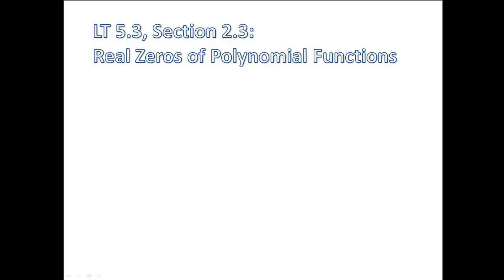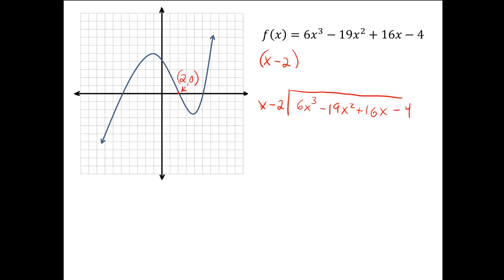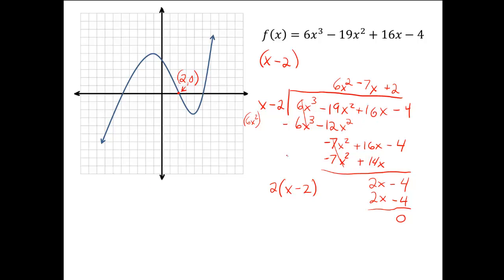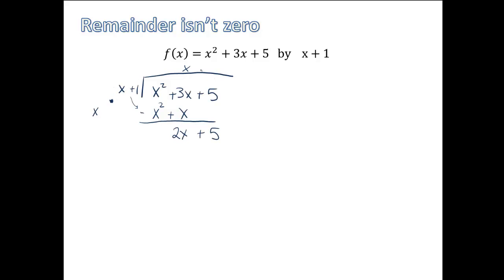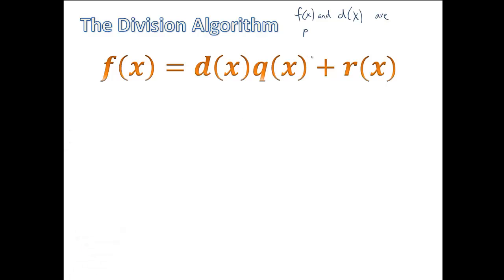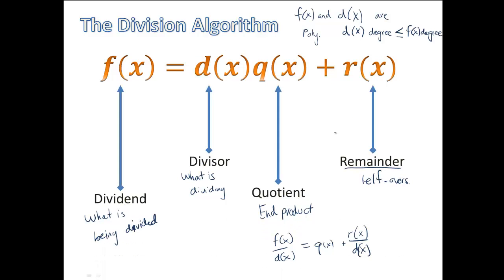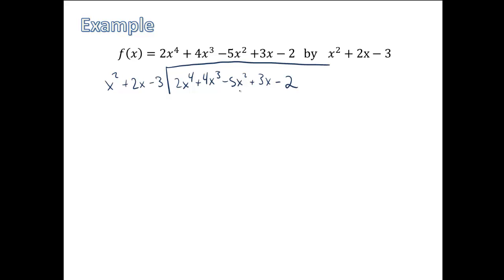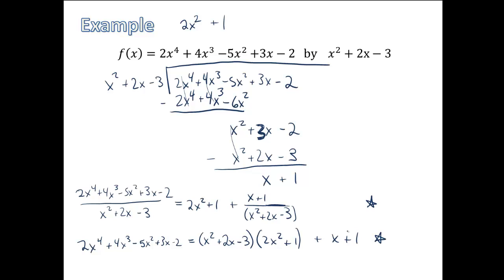PC LT5.3 Long Division